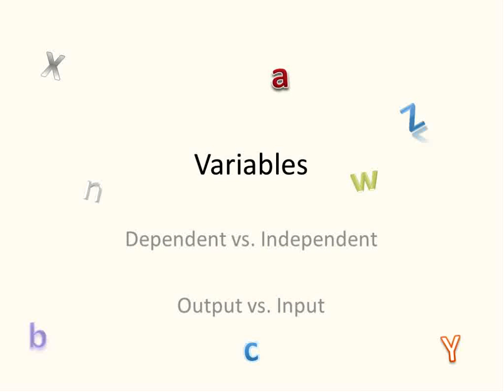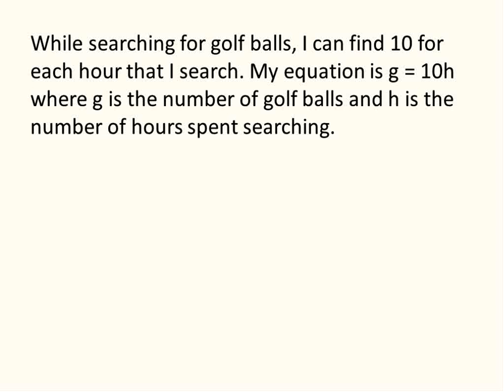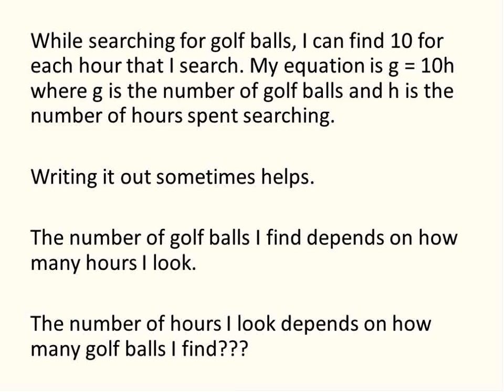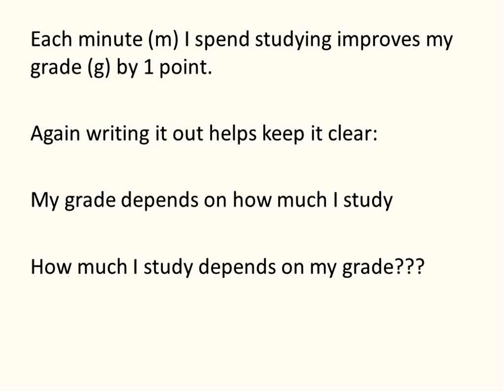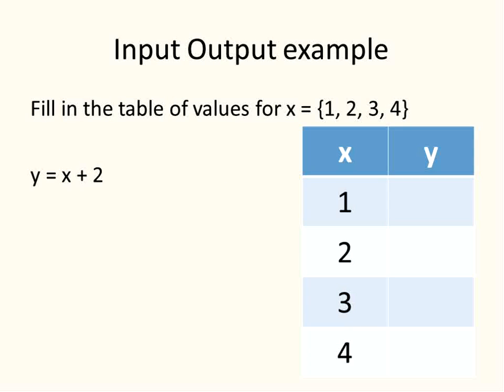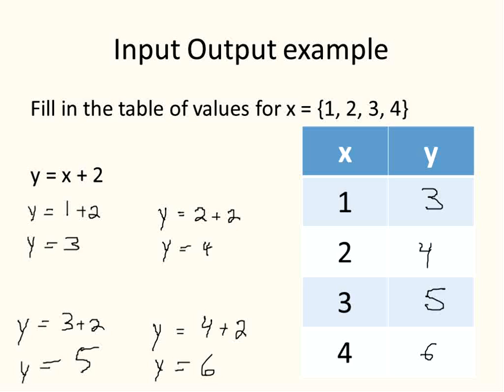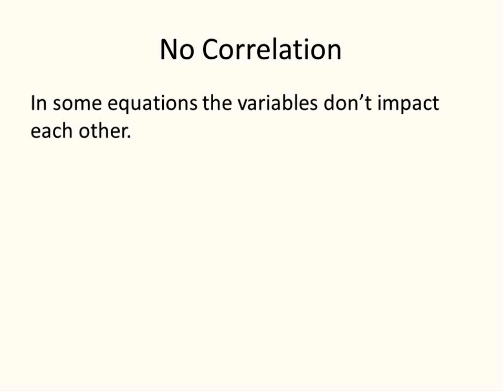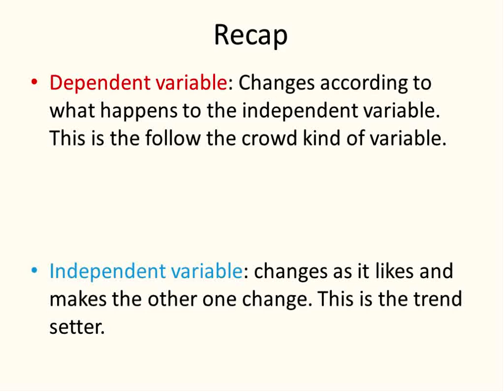Dependent vs Independent Variables (Simplifying Math)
Have you ever struggled knowing if the variable was dependent or independent? Now you have some help! Watch this short video and you will be well on your way. I think it is safe to say you will be... independent. :)